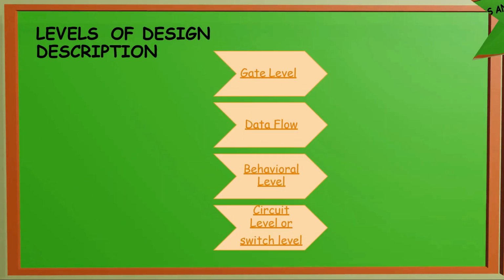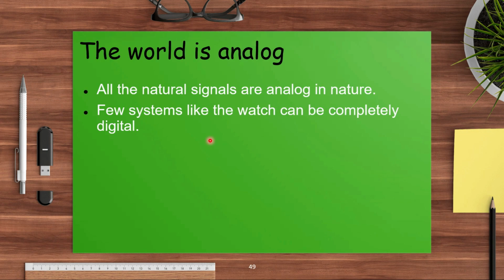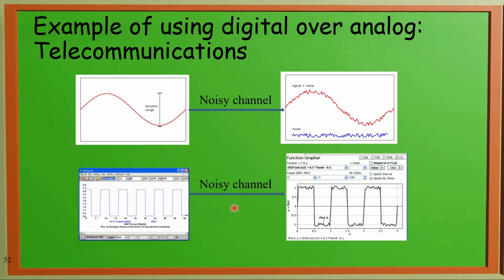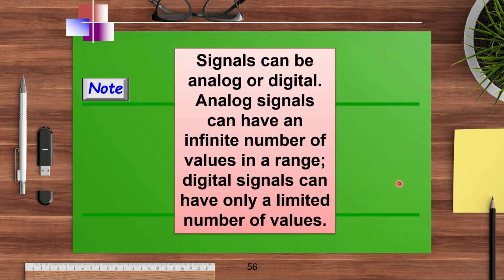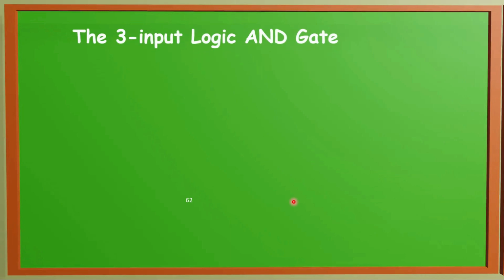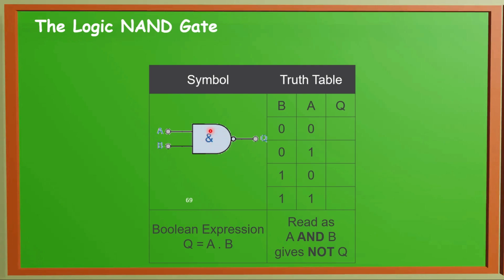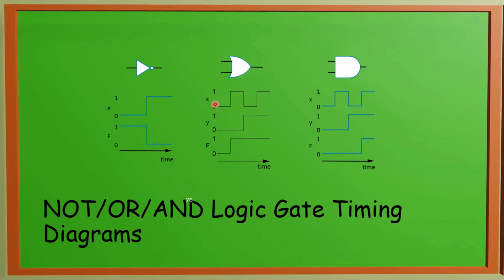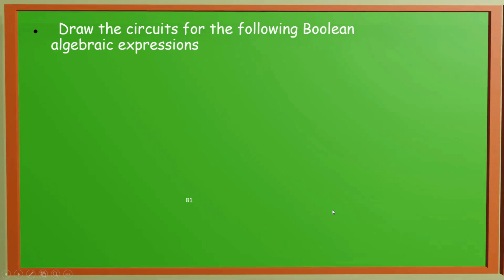Digital System Design Using Verilog | Switch & gate level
CLASS - 3